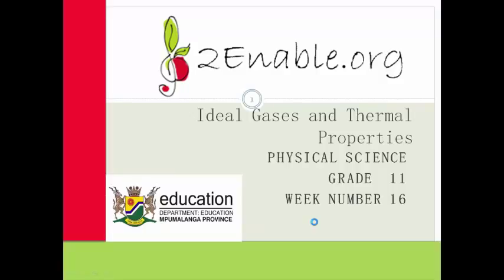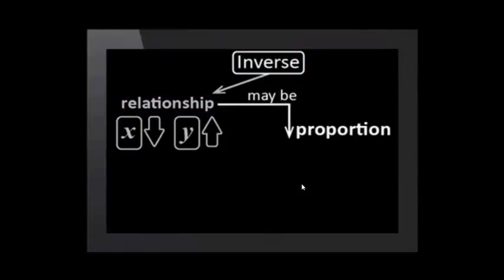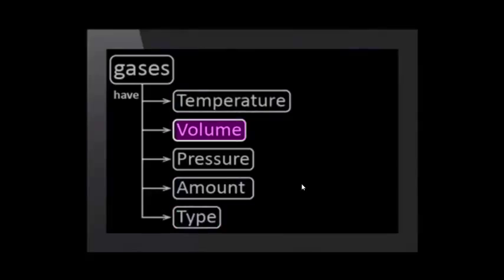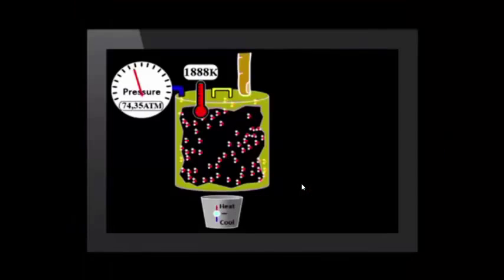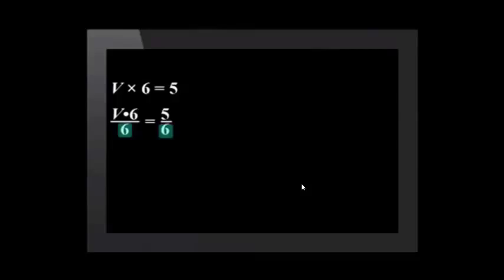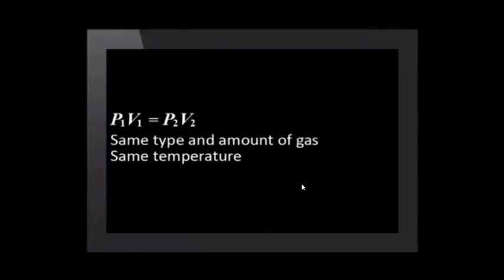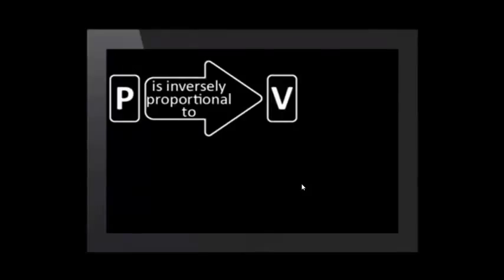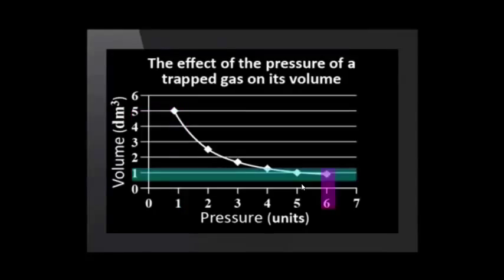Week 16 Lesson 2 Boyle's Law